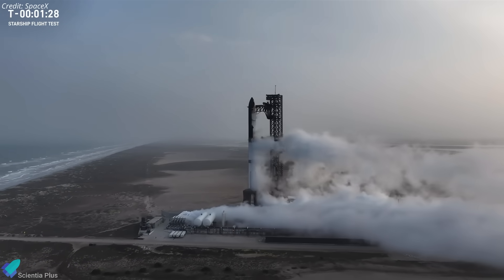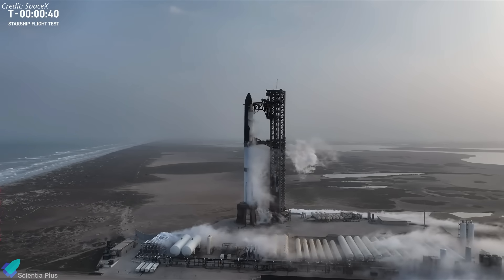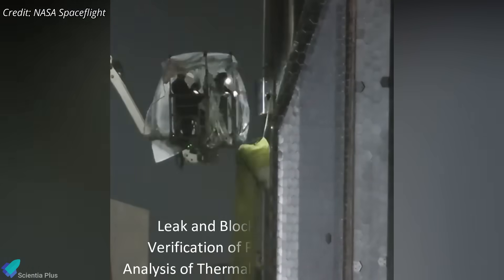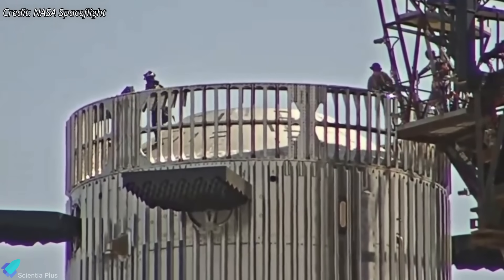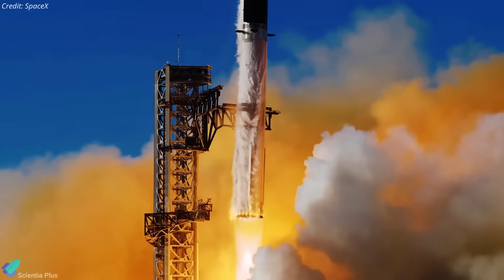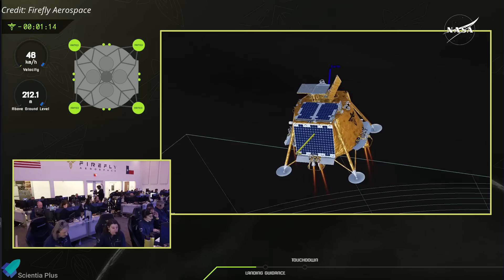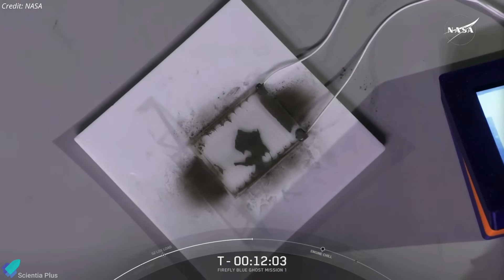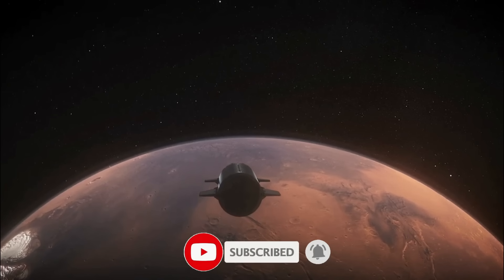SpaceX Starship & Chopsticks Were Damaged Just Before Flight 8 Launch!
🚀 Starship Flight 8 faces relentless challenges! A last-second pressure issue forced a scrub at T-minus 40 seconds, followed by a broken alignment plate and a chopstick malfunction during restacking. With the issues resolved, SpaceX has restacked Starship, targeting a March 6th launch—if no further setbacks arise. 🔥

Firefly Aerospace just made history! Their Blue Ghost lander successfully touched down on the Moon on March 2nd, becoming the first fully successful commercial lunar landing.

📅 Scripted on: March 05, 2025

00:00 Starship Updates 🚀
05:49 Firefly Aerospace Achieves Flawless Moon Landing – What’s Next?🌕

🎬 Credits:

📸 Image Credits:
Starship Gazer
Joe Tegtmeyer
What About It
The Interstellar Gateway
The Planetary Society
Kelvinsong

🎥 Video Credits:
SpaceX
Callum
C-bass Productions
LabPadre Space
NASA Spaceflight
Firefly Aerospace
NASA
Scott Manley
Intuitive Machines
iSpace

🖼️ Thumbnail Credit:
SpaceX
Starship Gazer